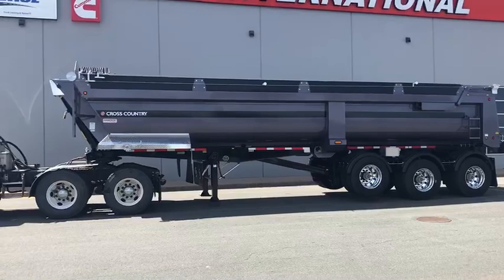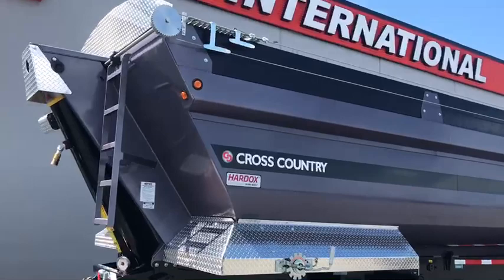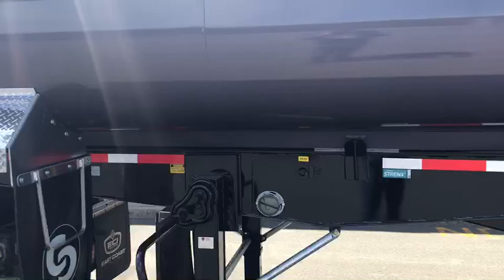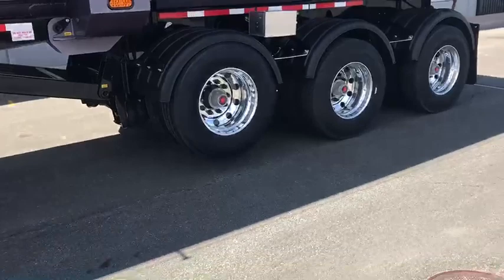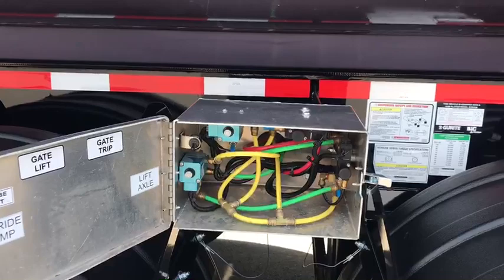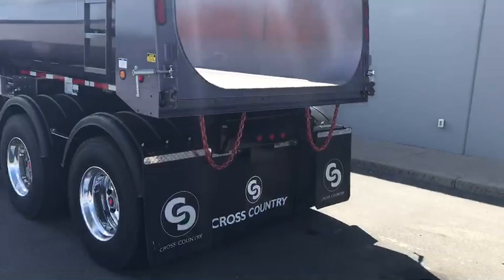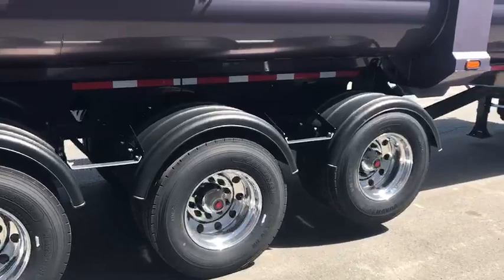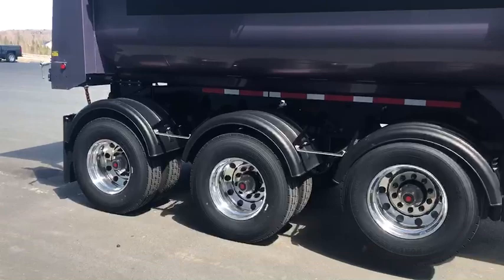2022 Cross Country 320QRE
JUST ARRIVED! NEW ON THE LOT!

¼ Hardox 450 Front Wall & Tub
Electric Tarp / 2 Ladders
Manual Back-up / Mudflap Package

Air High Lift Tailgate w/Steel Cylinder Shields
Hendrickson HT300 Air Ride 30,000 lb Air Ride / 20,000 lb Axles
Alum. Control Box w/Air Over Electric Gate Control & Manual Suspension Dump Override
7-Way Flush Mount Receptacle
Front Fenders checker Plate Aluminum
Aluminum Wheels Outside / Steel Inside